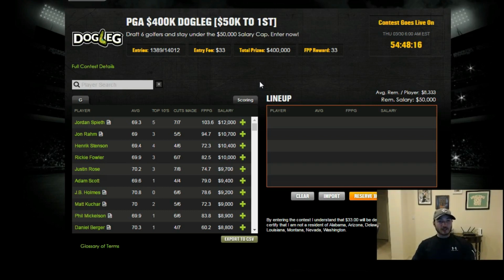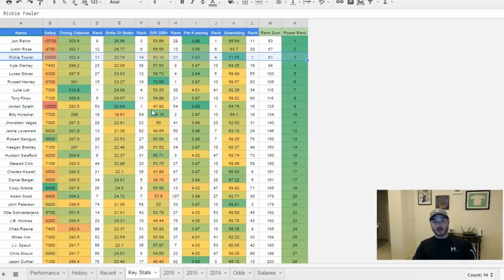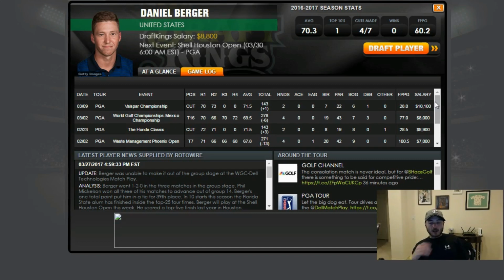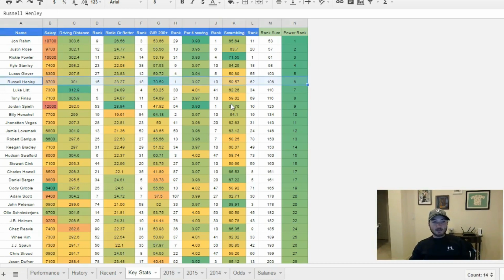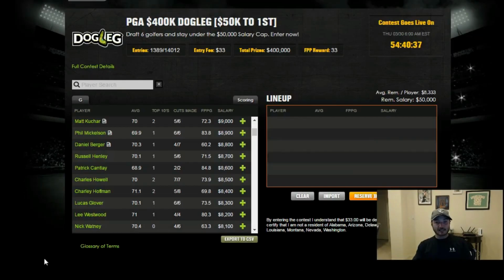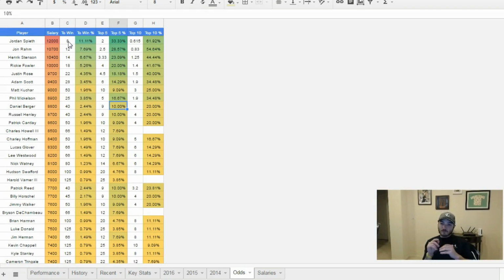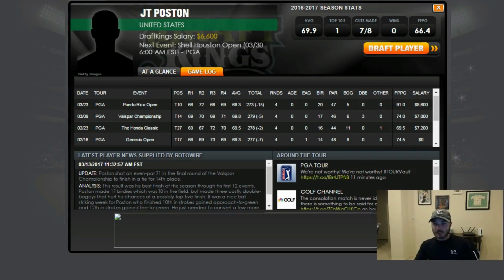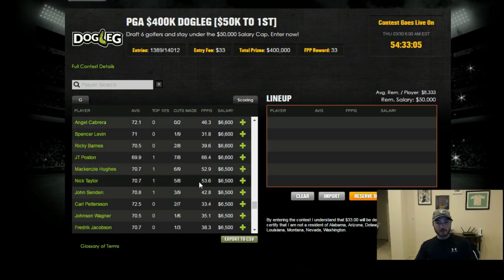Shell Houston Open Preview & Picks - DraftKings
Rick discusses some of his favorite players for this week's PGA Shell Houston Open. The players are gearing up with the final "tune-up" before The Masters.